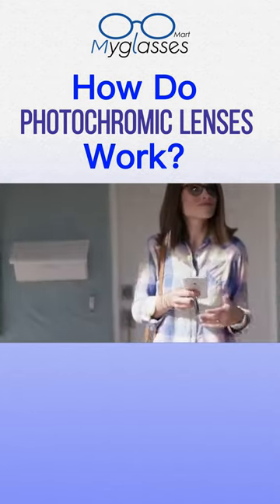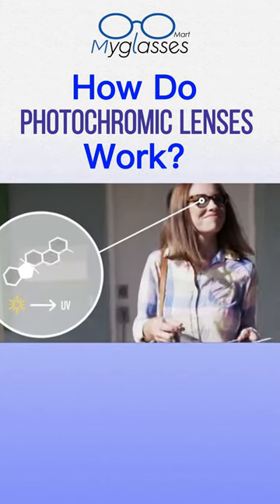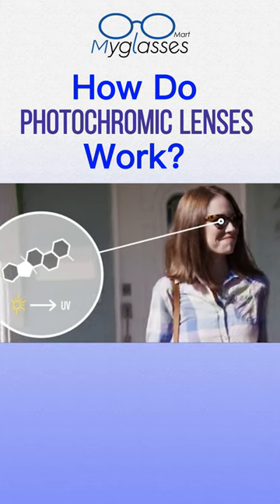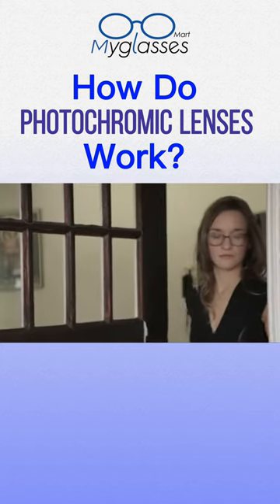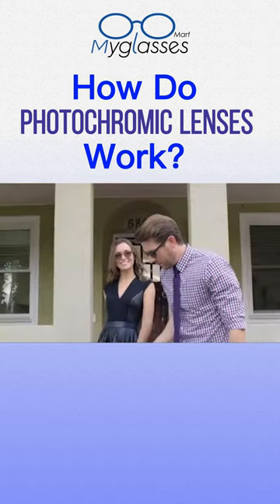How do Photochromic Lenses work